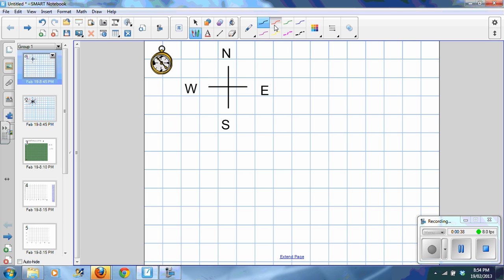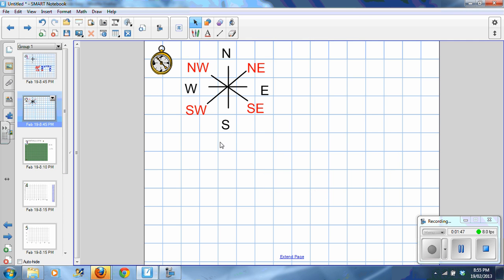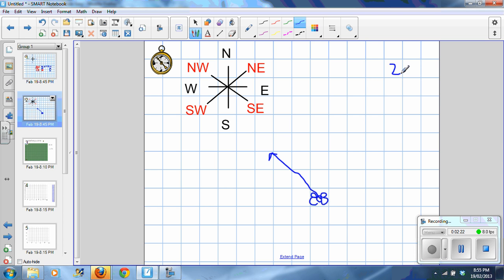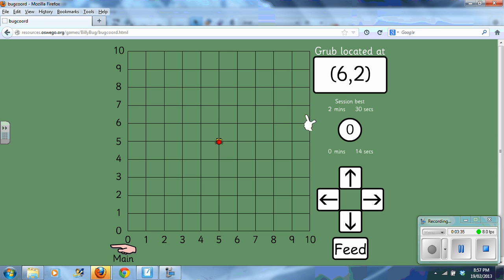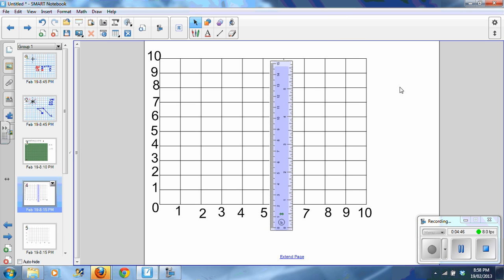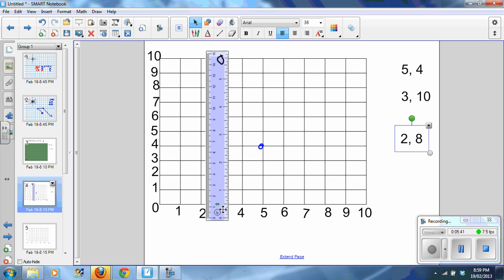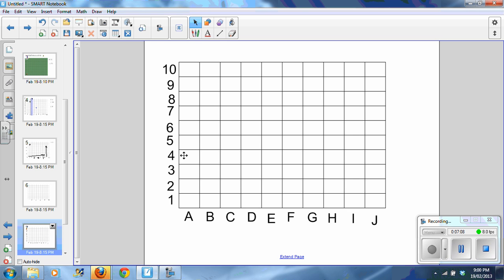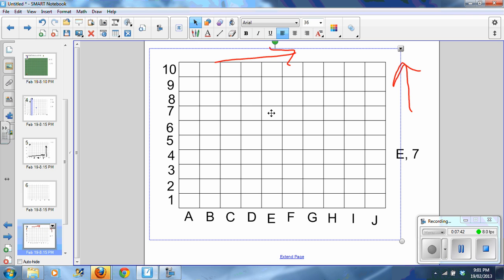Coordinates crawl climb